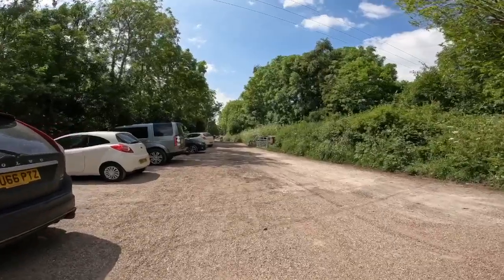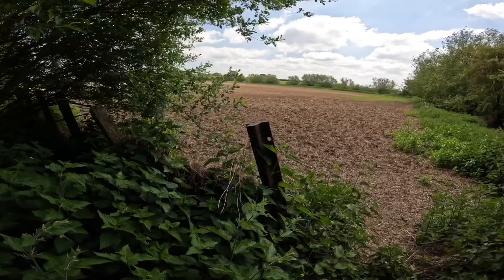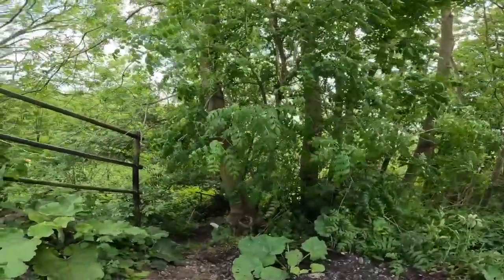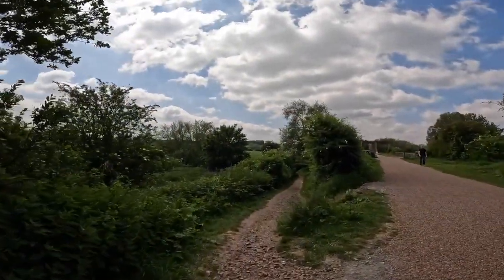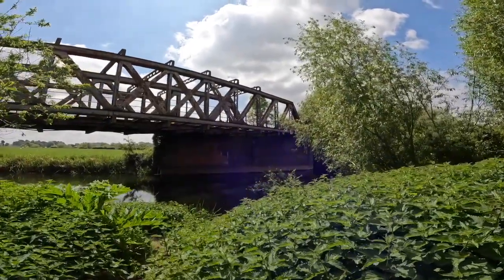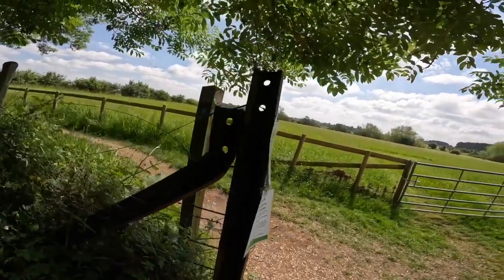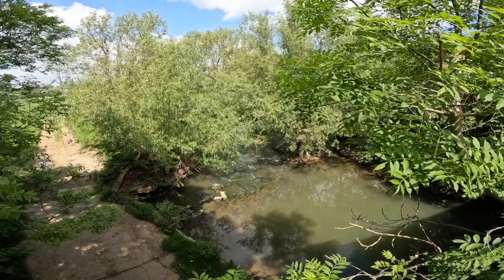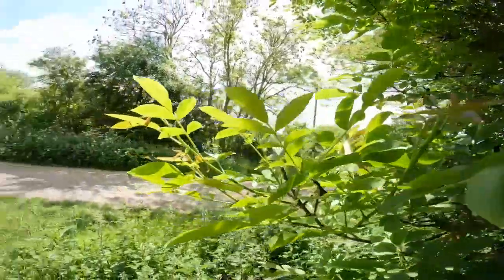STRATFORD UPON AVON GREENWAY (EXPLORING THE OLD RAILWAY INFRASTRUCTURE)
A pleasant walk on the Greenway from the Stratford end towards Stanalls bridge.